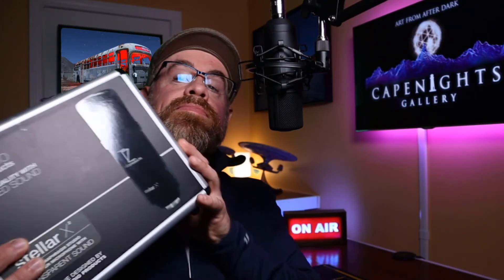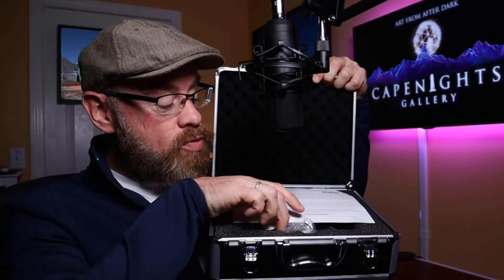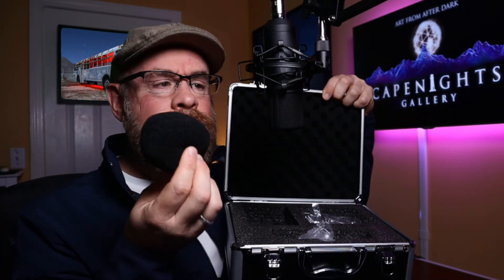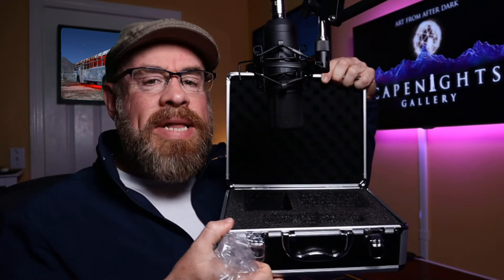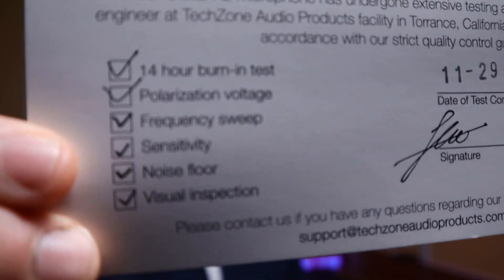Tech Zone Stellar X2 Raw Audio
Before and after applying some filtering in OBS for anyone who wants to hear what the Tech Zone Stellar X2 sounded like right out of the box.   I'm not a microphone expert so this video is for those "everyday" folks out there thinking about upgrading their current microphone setup.
Bottom line is this is a great sounding mic at a good price.
Additional hardware used:
Scarlett 2i2 3rd Generation Audio Interface:
Amazon 6ft XLR cable
Macbook A1278 (Pro 2014)